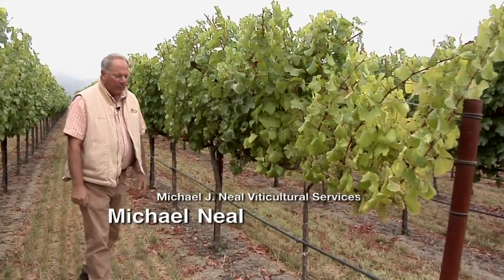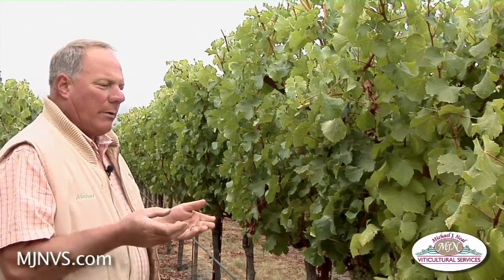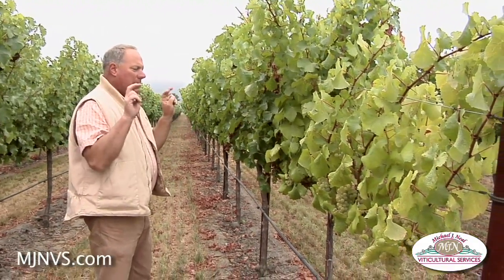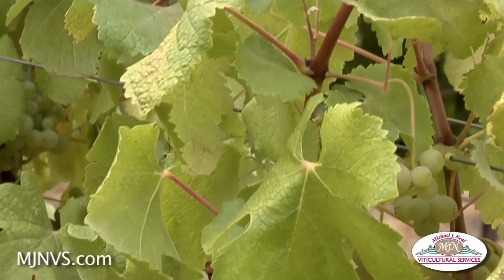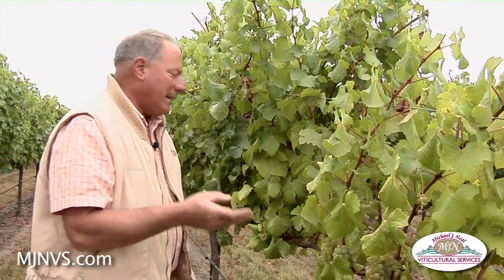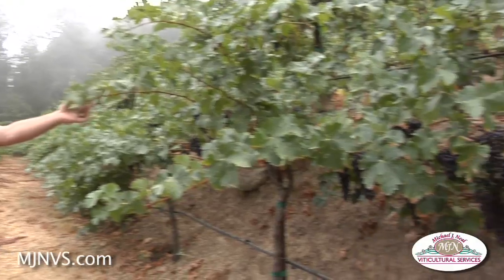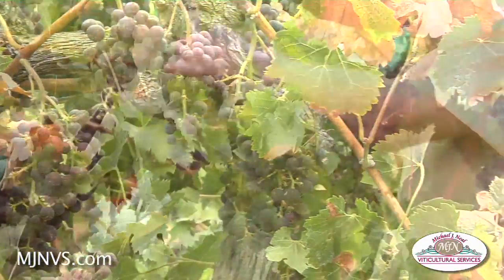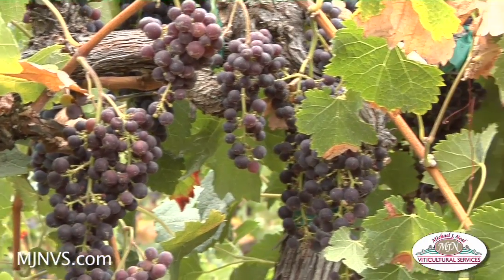Wrong Vines planted in a vineyard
Sometimes you might find different varieties of grapes mixed in among the dominate variety. Michael Neal explains why that may be.